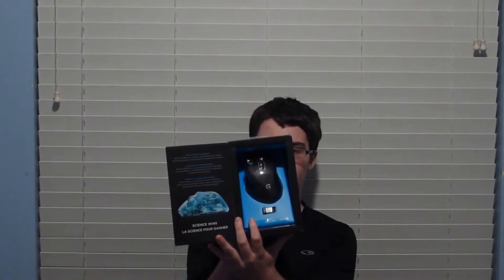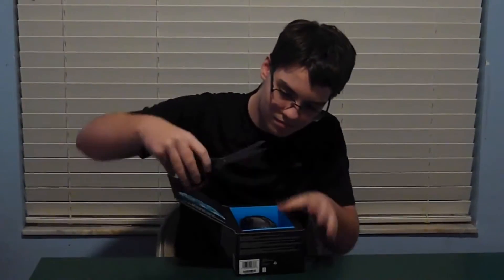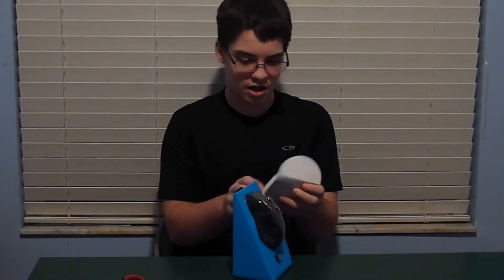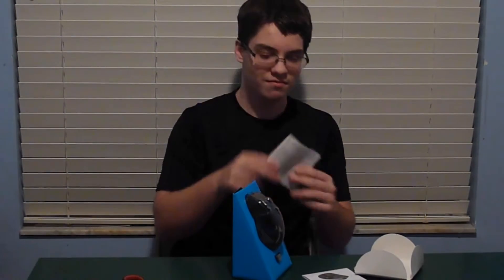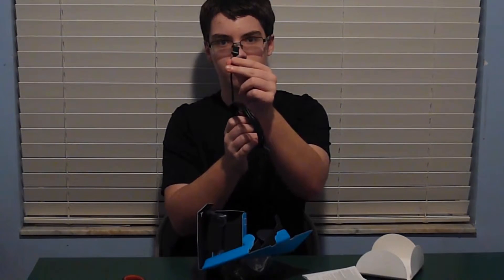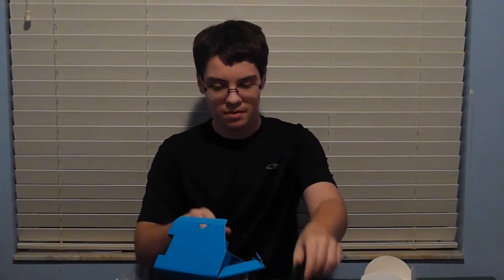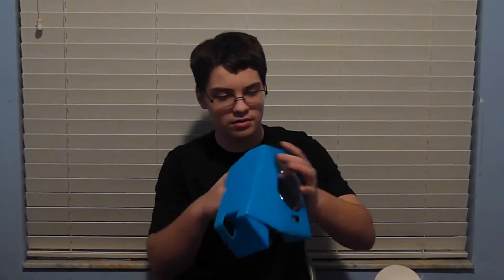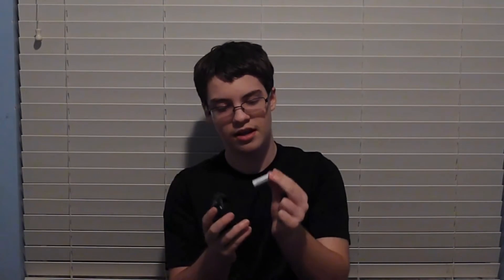Logitech G700S Mouse Unboxing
Today (or actually about a month ago), I unbox (or unboxed) the Logitech G700S gaming mouse. This mouse has all kinds of cool features. Like what? Stop reading this description and watch the video to find out!